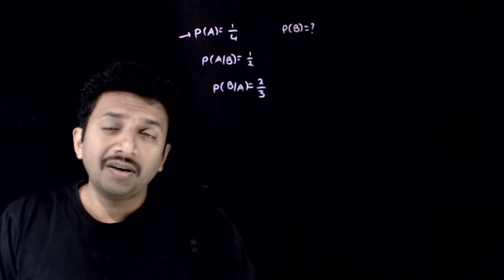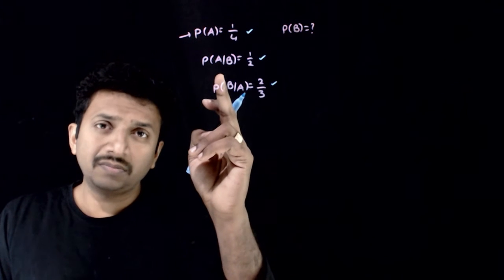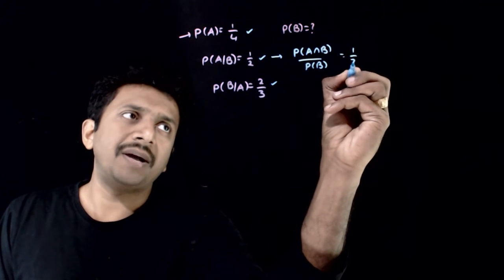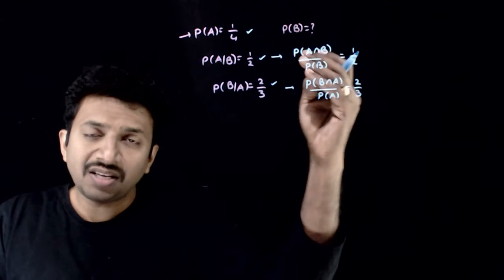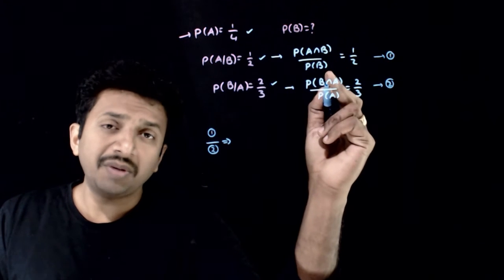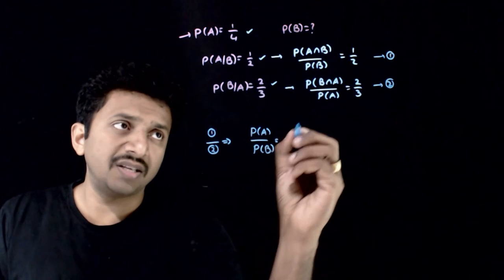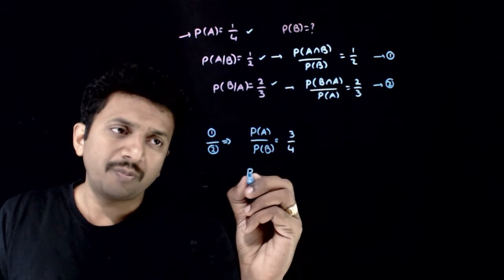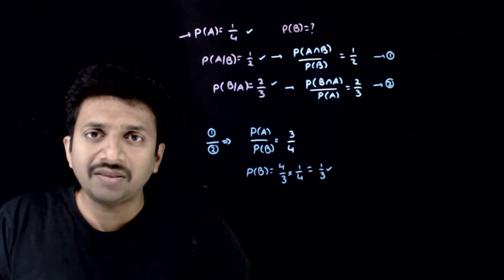JEE Mains Previous Year Statistics and Probability 2008 Q 1